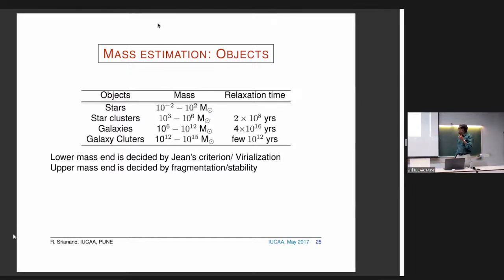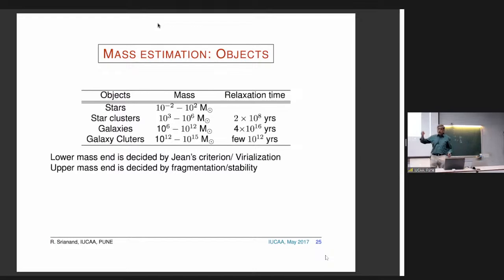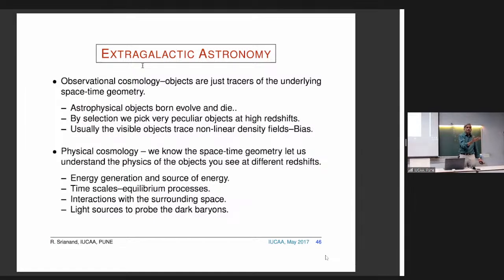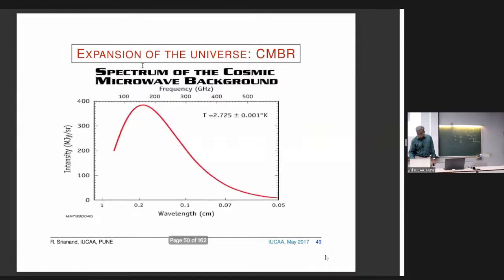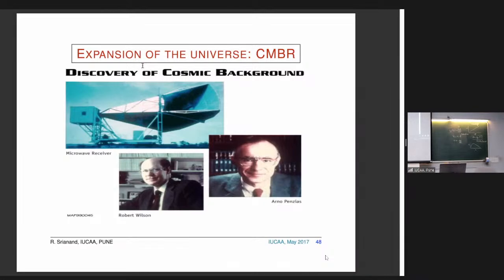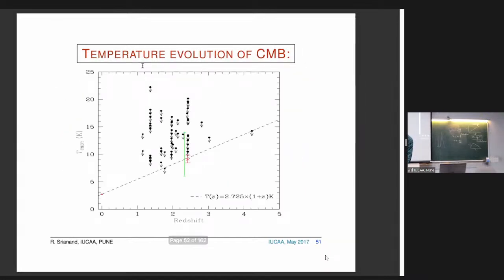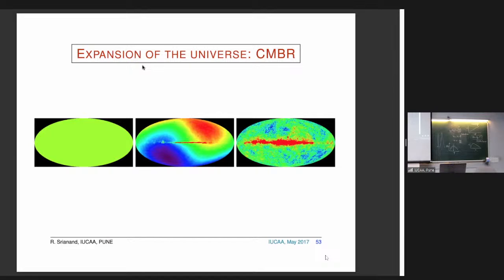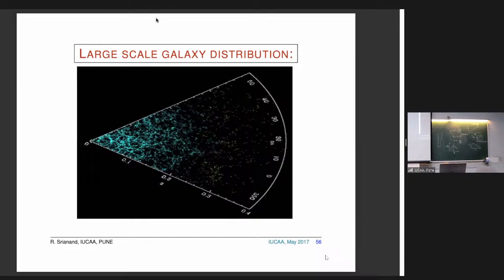ISSAA-RCAA 2023: Prof. R. Srianand - Introductory Astronomy (III)